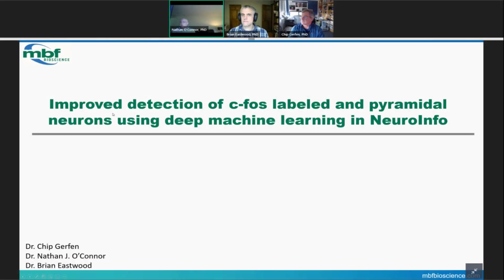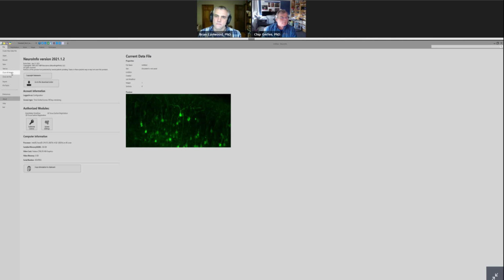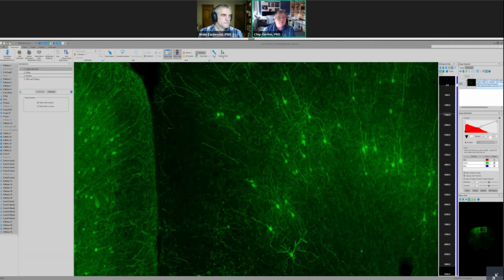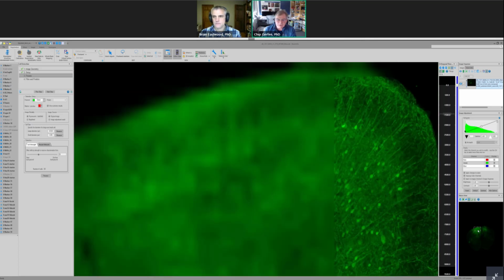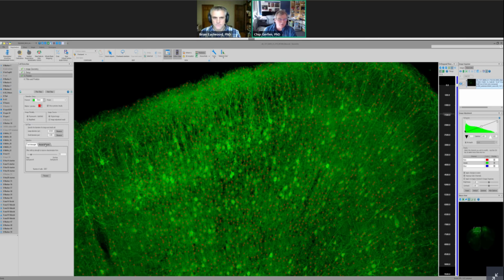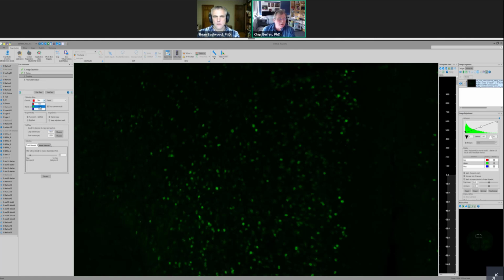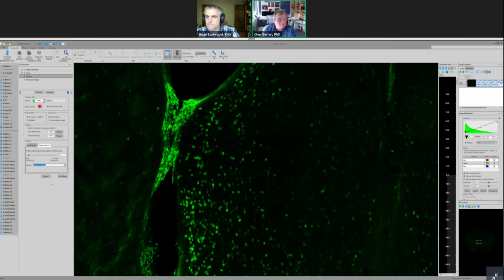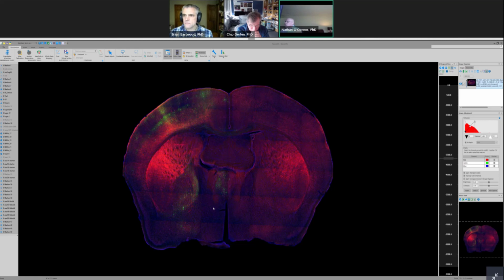Webinar: Improved Detection of c-fos Labeled & Pyramidal Neurons with Machine Learning in NeuroInfo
In this webinar, Dr.s' Gerfen, Eastwood, and O'Connor  take a deep-dive into NeuroInfo’s intelligent cell detection workflow. The innovative deep learning classifiers for detecting c-fos labeled and pyramidal neurons will be explored in depth in this brief, but impactful interactive webinar.

0:00 - Intro
0:04 - Introduction to the Webinar
0:36 - Workflow
2:18 - NeuroInfo
6:18 - Deep Focus
8:47 - Question 1
11:51 - 3D Volume
14:56 - Marking the Cells
18:06 - Question 2
19:14 - Detecting Cells
27:37 - Deep Neural Network
33:30 - How the Training Works
36:36 - Pyramidal Neurons
48:52 - Version 13
50:49 - Question 3
52:46 - Question 4
55:14 - Question 5
56:00 - Question 6
57:34 - Question 7
58:48 - Question 8
59:09 - Question 9
59:55 - Wrapping up the Webinar
1:02:45 - Outro